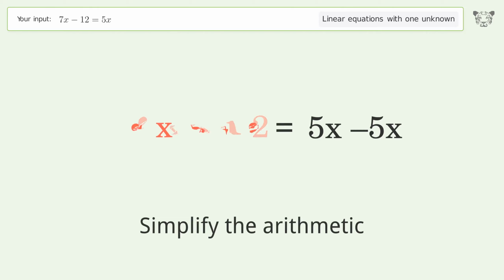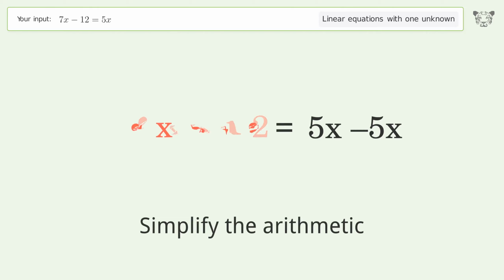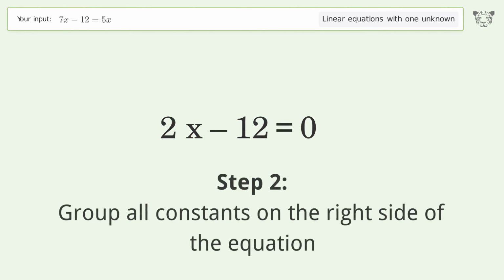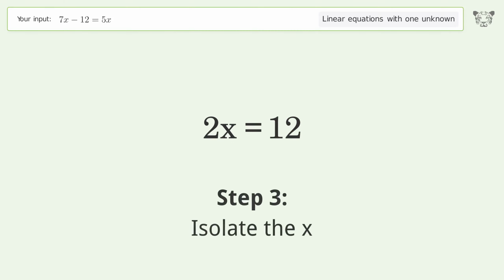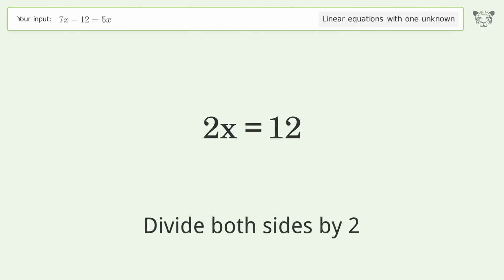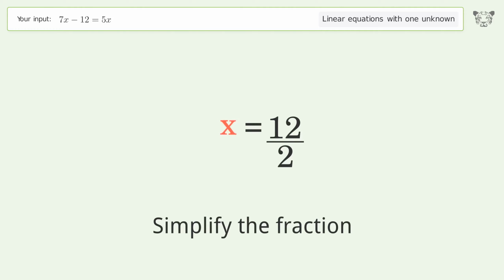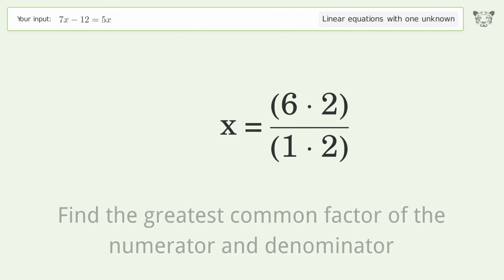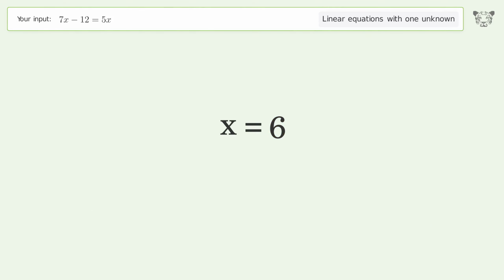Linear equation with one unknown: Solve 7x-12=5x step-by-step solution